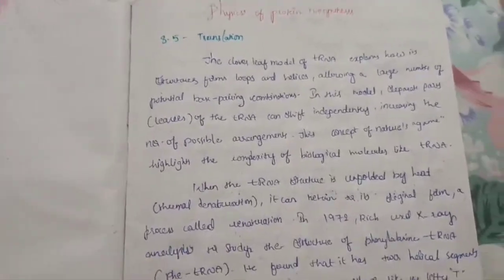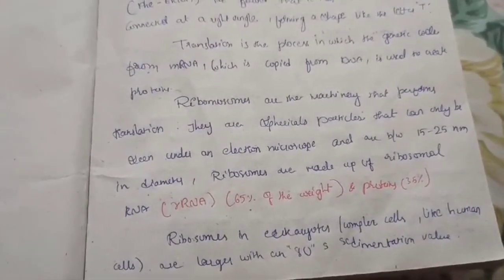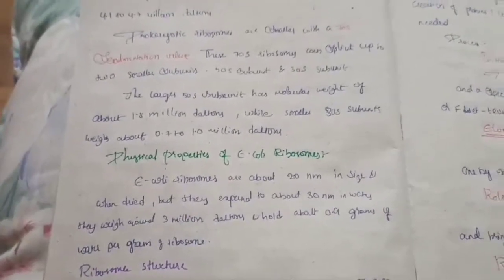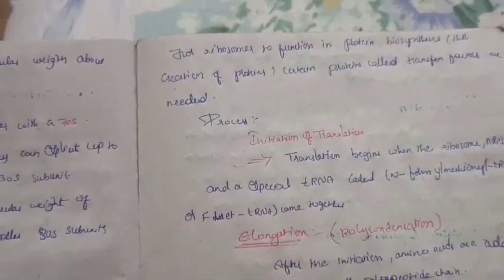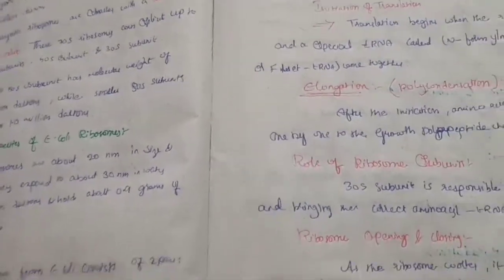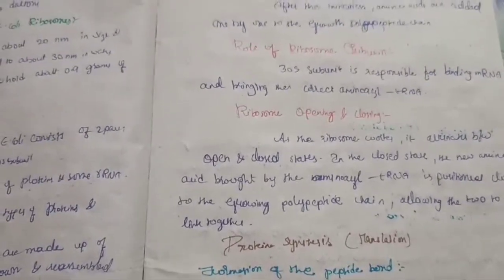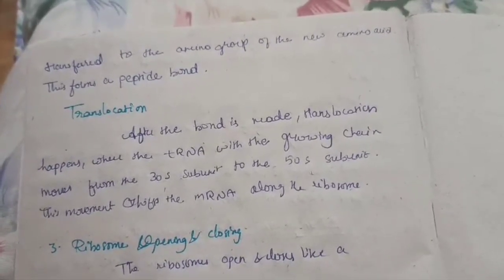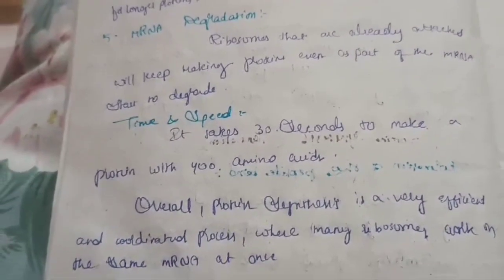lecture34||Translation||by dr praveena